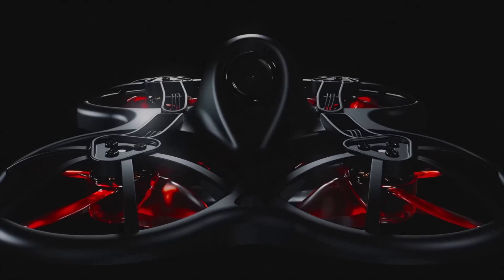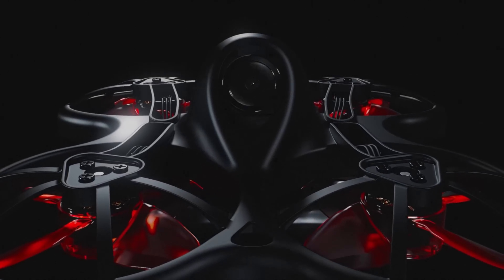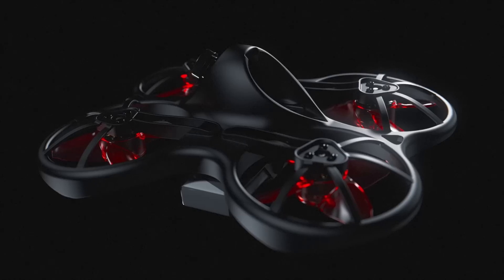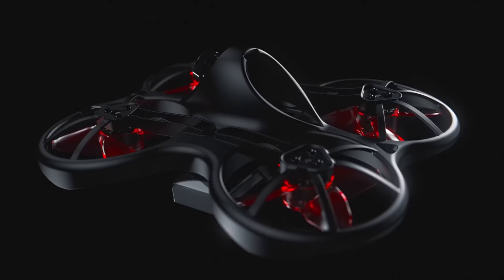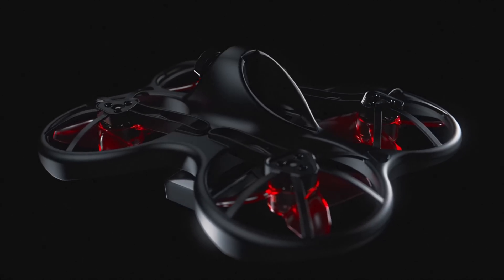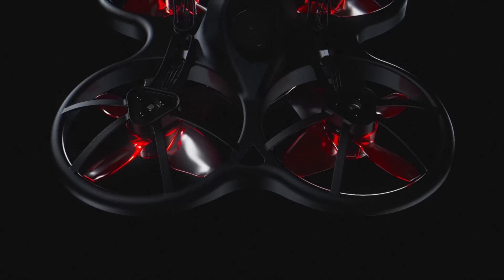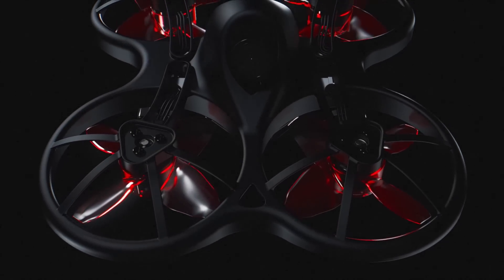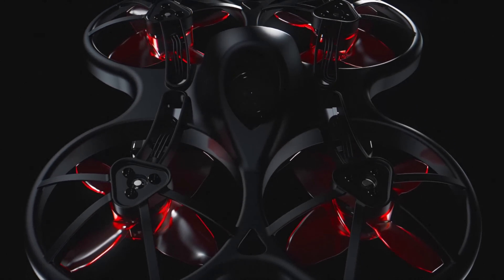EMAX - Introducing Tinyhawk S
The Tinyhawk encapsulated the technological advancements made within the micro drone field, designed to fully realize the potential performance of a drone the size of the palm of your hand. But the engineers at EMAX didn't stop there. With further advancements pushing the boundaries within this miniature scale, the Tinyhawk S was born.

Determined to increase the efficiency of the entire power system, the Tinyhawk S features a newly engineered brushless motor that is both smaller in scale in order to reduce weight, but also be able to spin at higher RPMs, increasing the power output of the entire aircraft.

Utilizing this new power system, up to 20% more flight time than the previous generation can be achieved, as well as the ability to accept a higher voltage in order for the pilot to customize the performance of the Tinyhawk S. Featuring a dual slot mount, the camera will be able to adjust its angle to the pilot's preference to help navigate the craft at higher speeds. With newly reinforced struts, the frame's durability is unmatched in its class.

The Tinyhawk S is the micro indoor racing drone, fully realized.